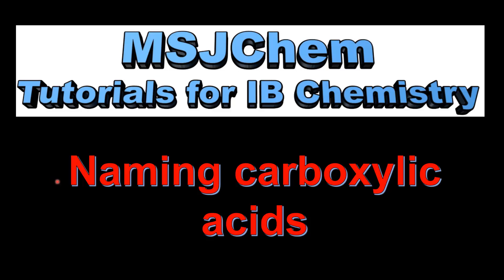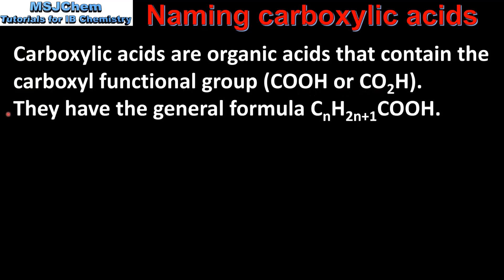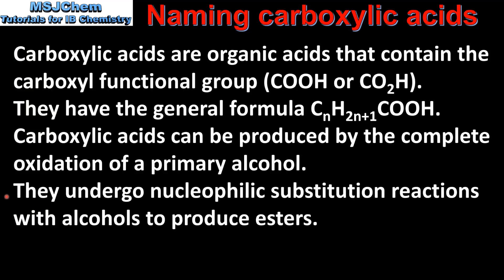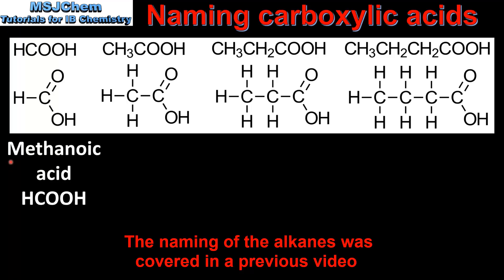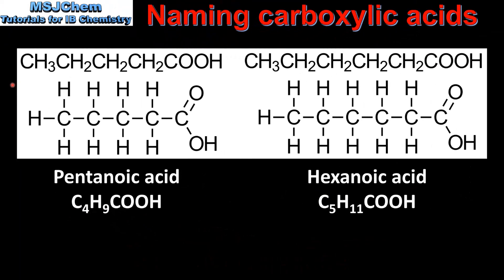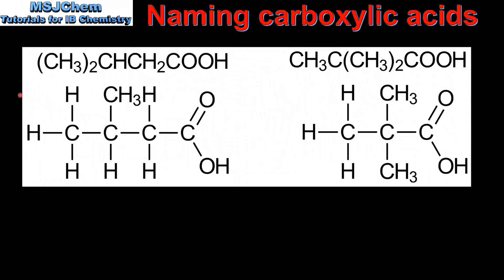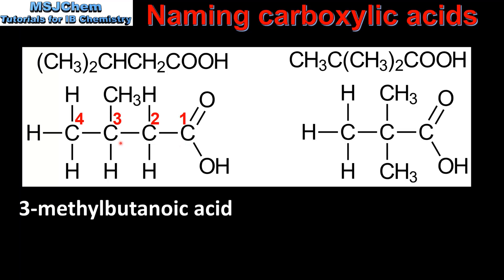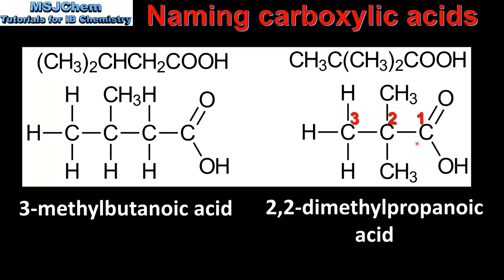S3.2.5 Naming carboxylic acids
This video covers naming carboxylic acids with up to six carbon atoms in the longest carbon chain.